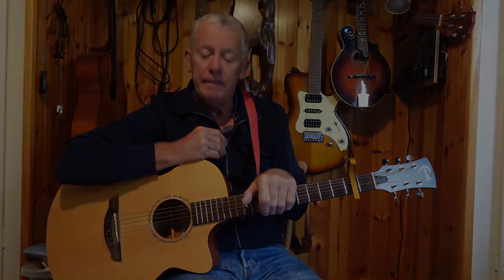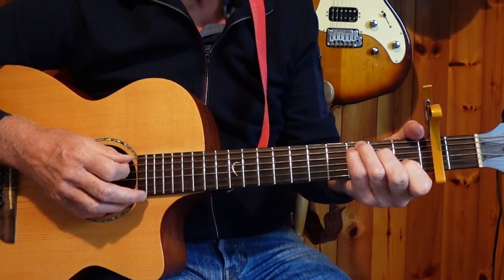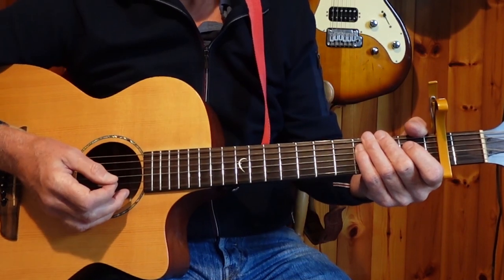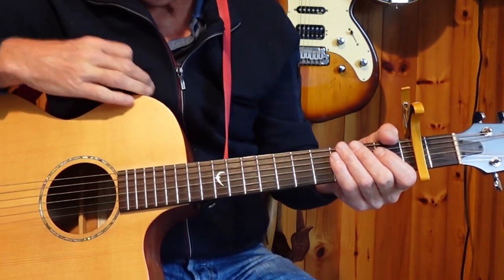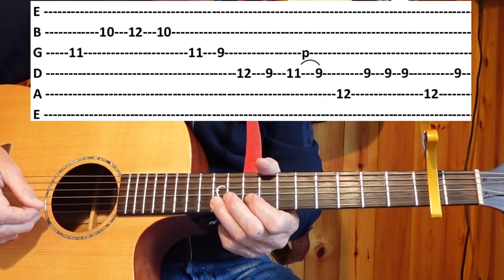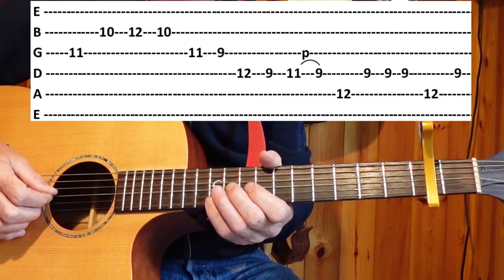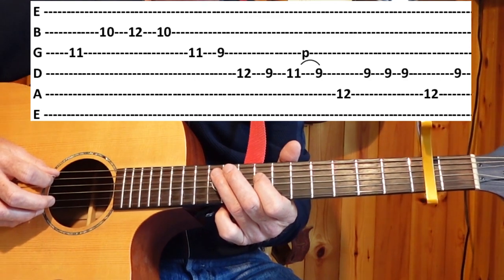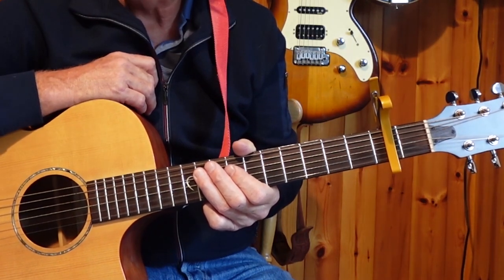How to play The Irish Pub Song - Guitar lesson. Songs popular in Ireland.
Play along with chord prompts as you learn how to play The High Kings hit, The Irish Pub Song, on guitar

Have a browse! for over 190 great-value lessons on songs and tunes popular in Ireland! All your favourites in one place!

to listen to sample audio from most recent lessons.

Chapters
00:00 Intro
00:12 Demo
01:54 Greeting!
02:21 Key Bb and use of capo
03:05 Chords
03:26 Strum Pattern
04:25 Intro plus Tabs
06:51 Play Along with Chord Prompts